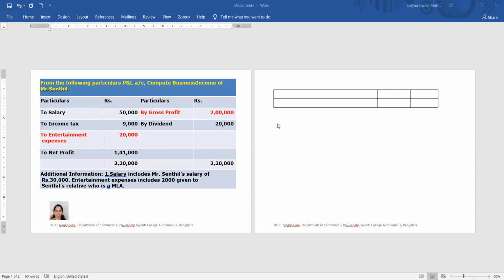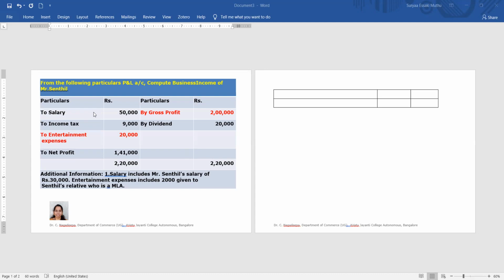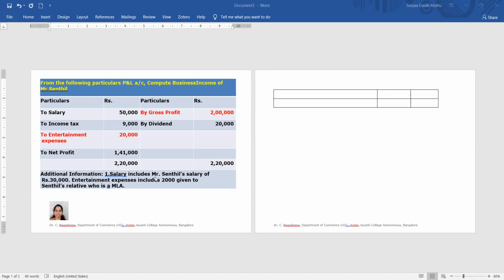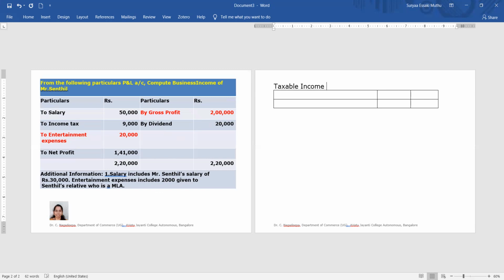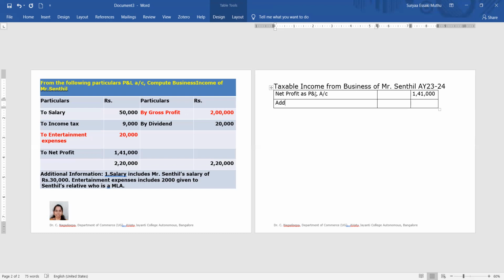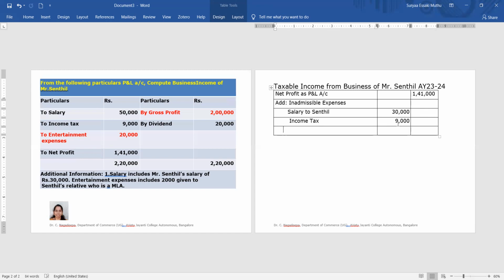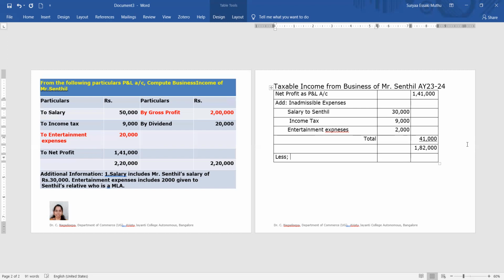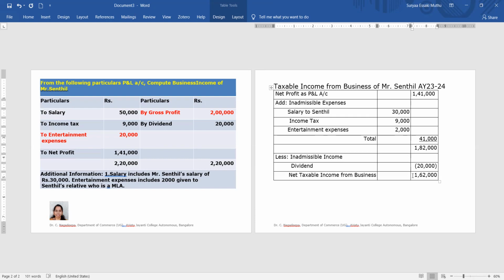Calculation of Taxable Income by C Nagadeepa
Department of Commerce (UG)
Kristu Jayanti College Autonomous
Bangalore